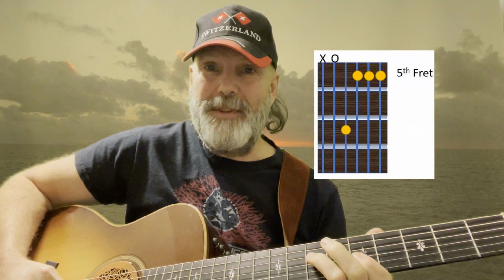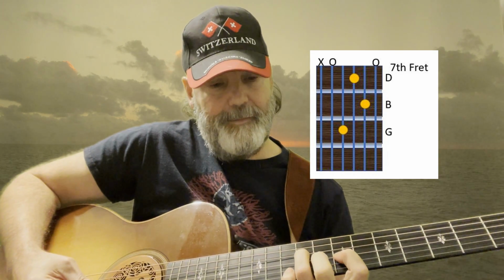Jake plays... Inside My Head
My "not teaching you to play guitar" series. In this episode we go over my song, "Inside My Head" from the "American Poet" album. We touch on moveable chords, palm muting, and some chords that you won't find in the chord book.